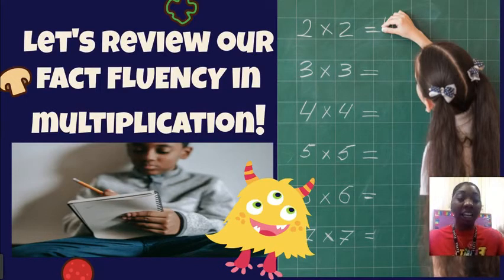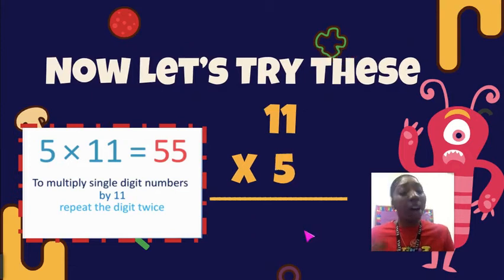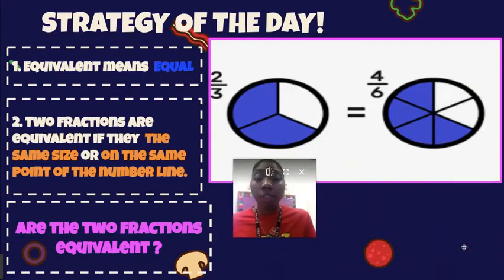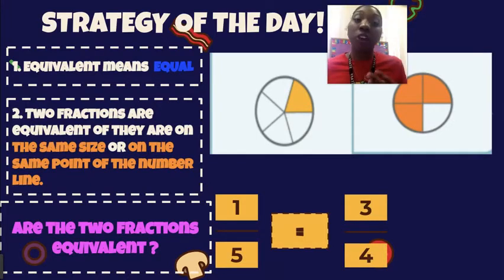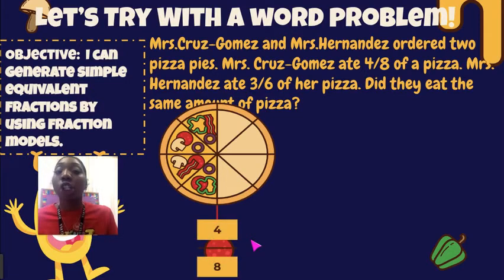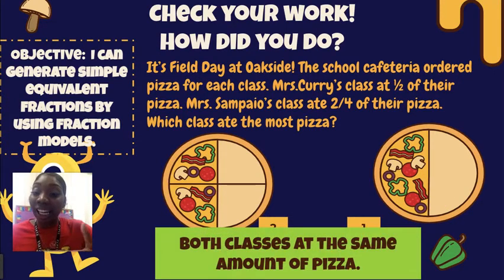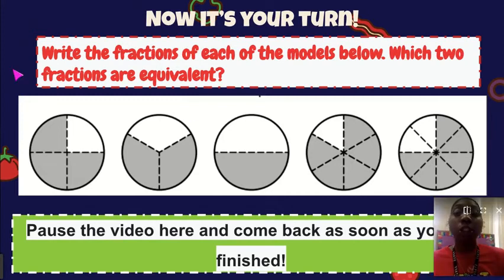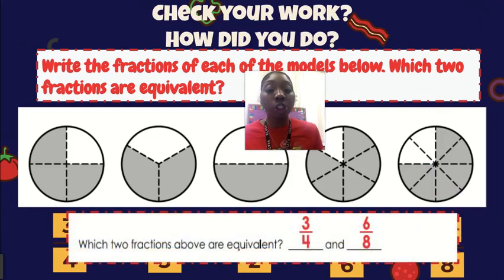Grade 3: Generate simple equivalent fractions by using fraction models 1